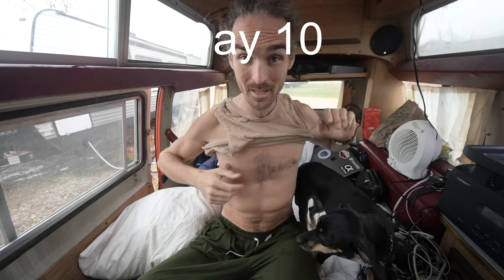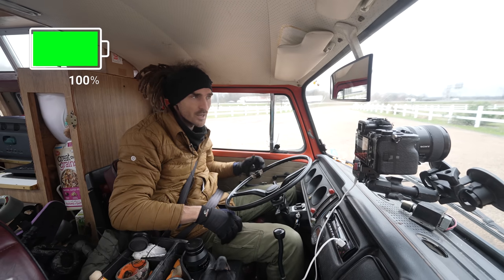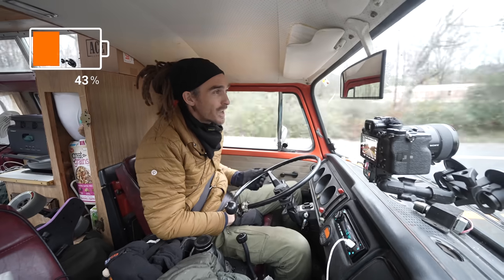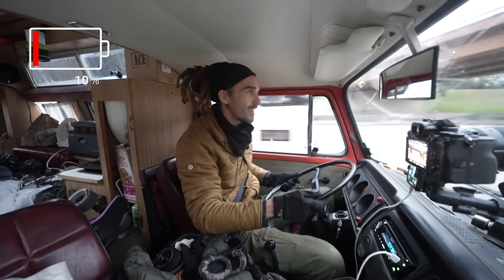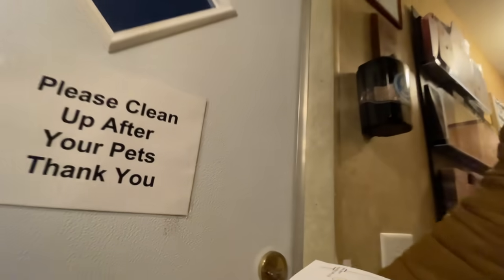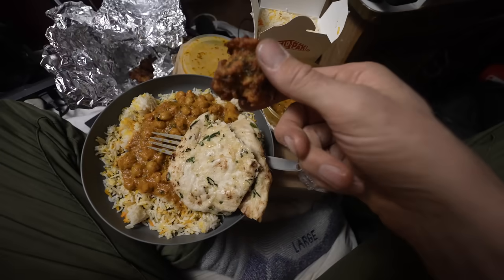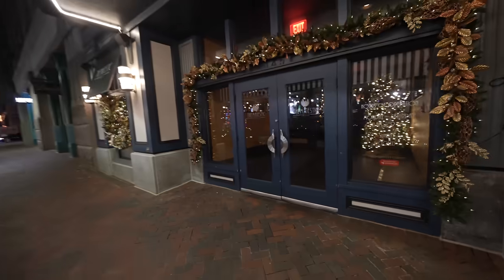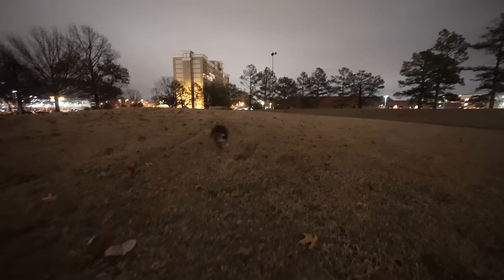I’m Crossing The U.S In My DIY Tesla Van - Day 10 & 11